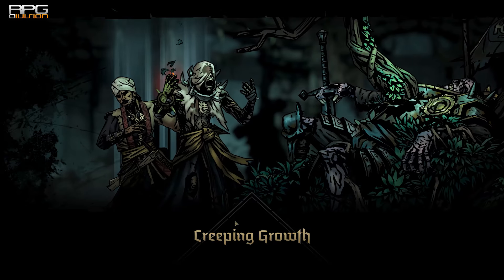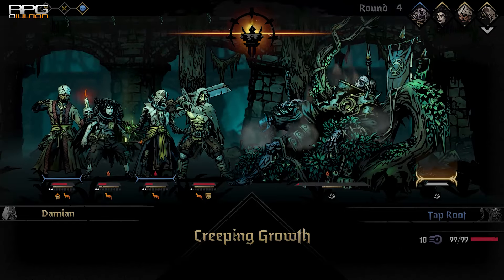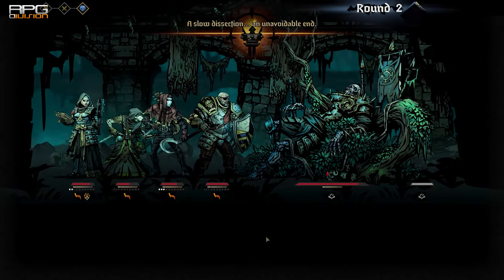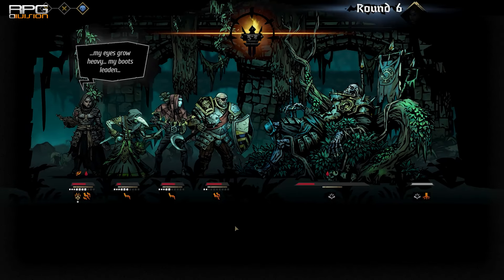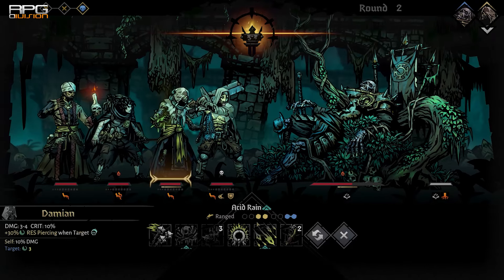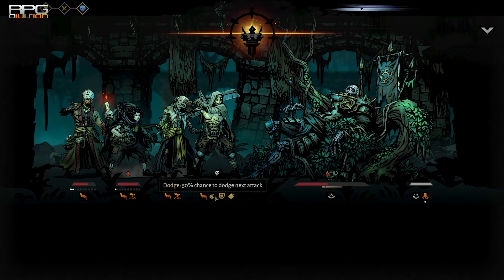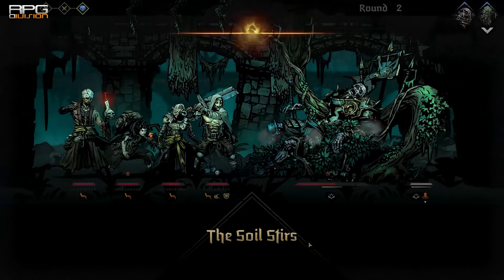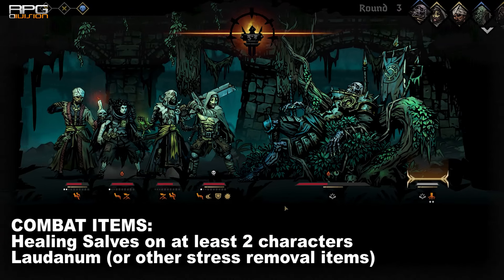General Boss (Tangle Lair) Easy Strategy Guide - DARKEST DUNGEON 2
Guide on how to implement simple strategy to defeat Tangle Lair boss Dreaming General. In the video I meant roots instead of leaves. There are no leaves.